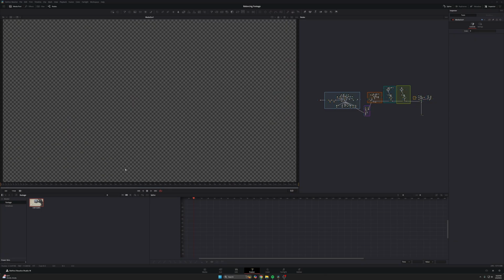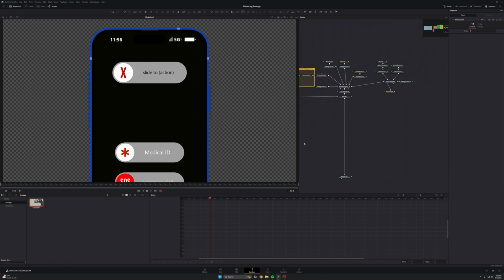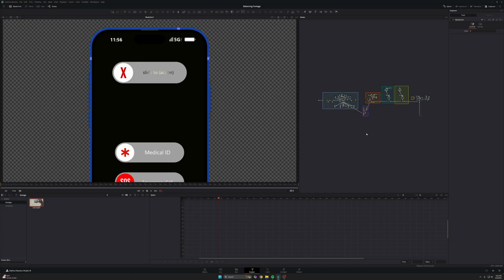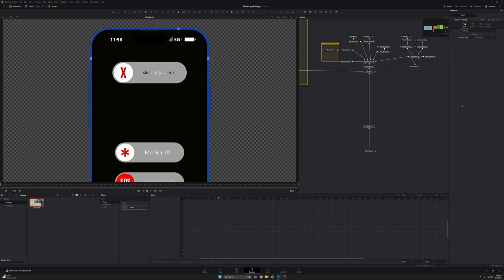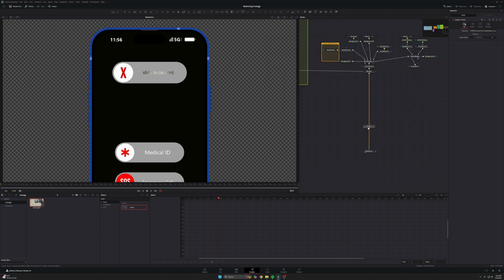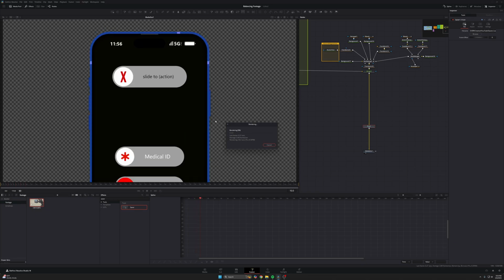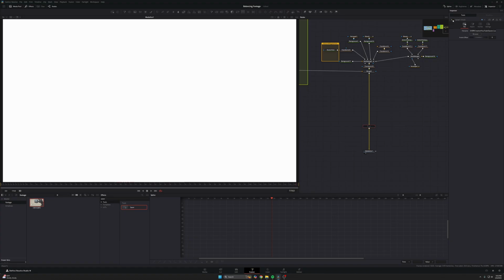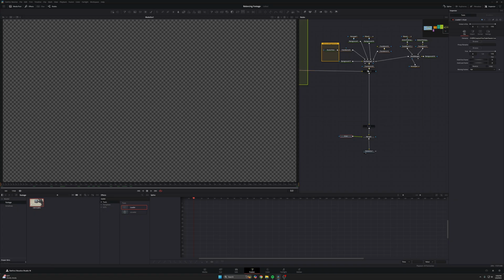Smooth playback in Fusion is easy, right?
00:00:00 choppy playback sucks
00:00:44 What is a saver?
00:03:28 What is a loader?